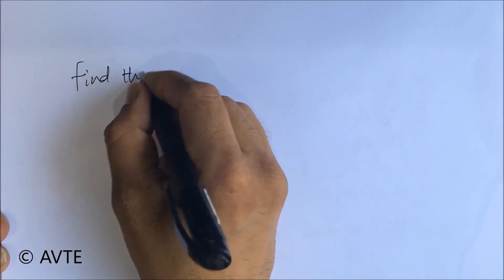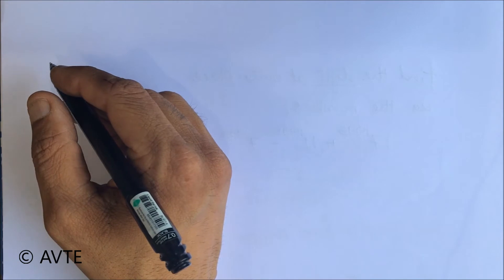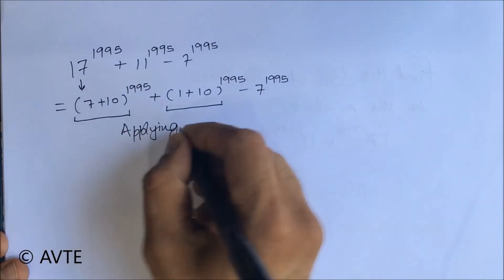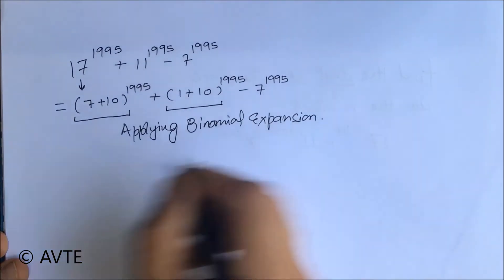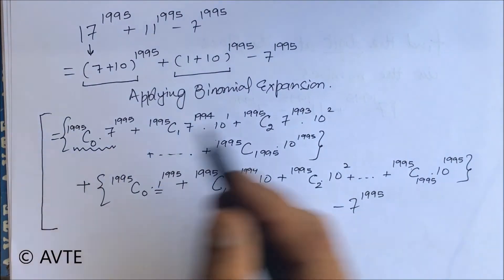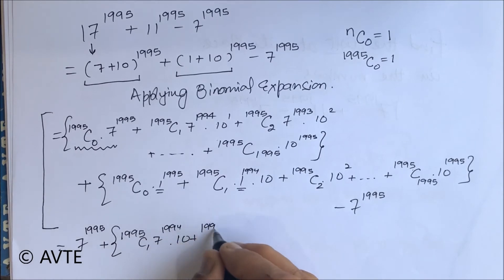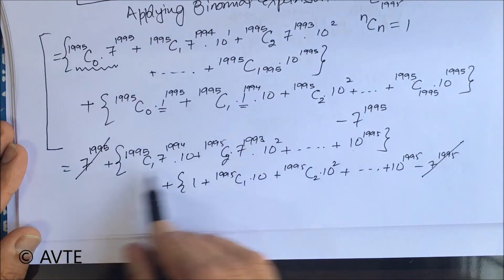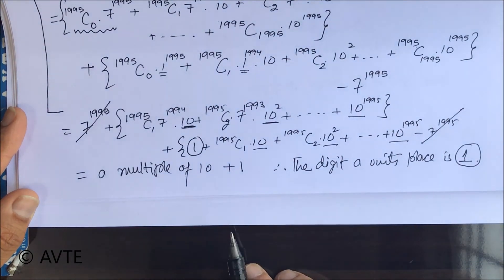How to find digit at units place: Imp for Entrances || एंट्रेंस के इम्पोर्टेन्ट प्रश्न